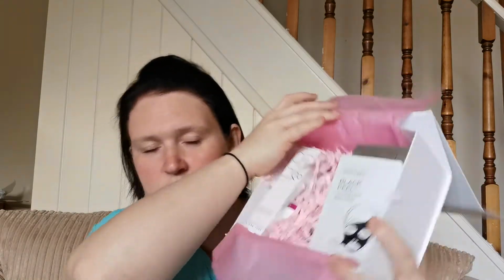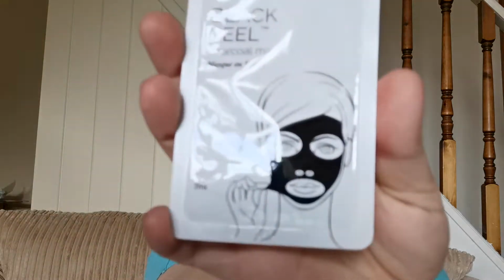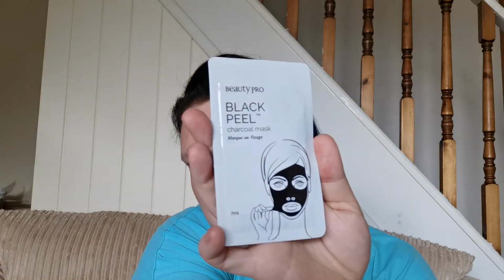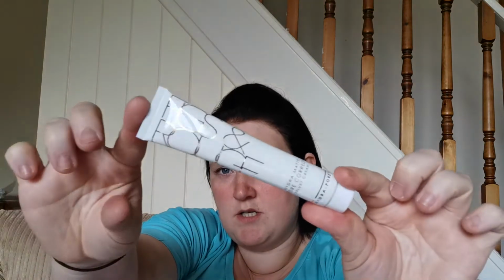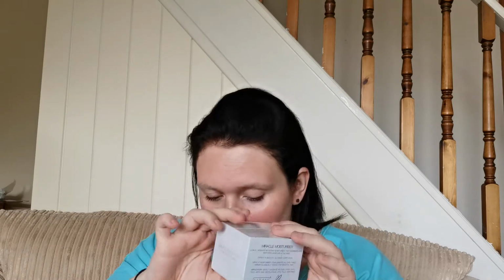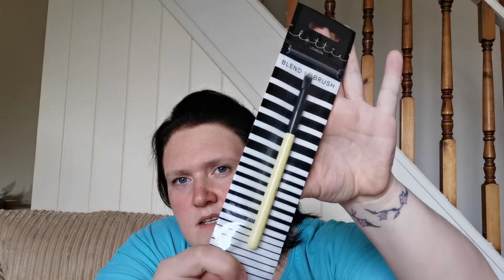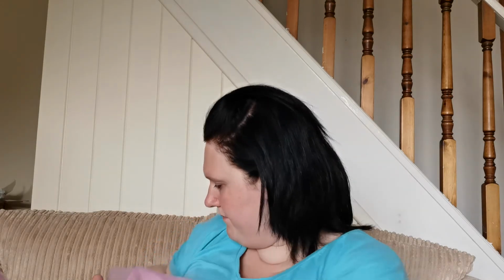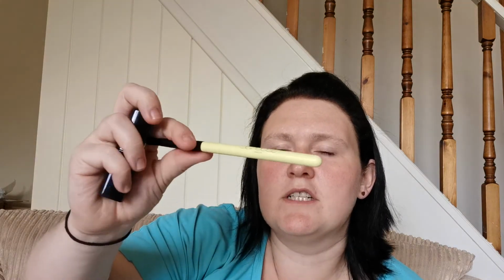PRETTY OBSESSED BEAUTY BOX UNBOXING JULY 2019